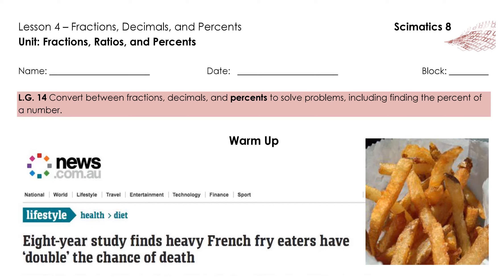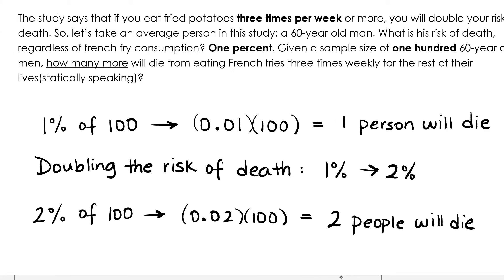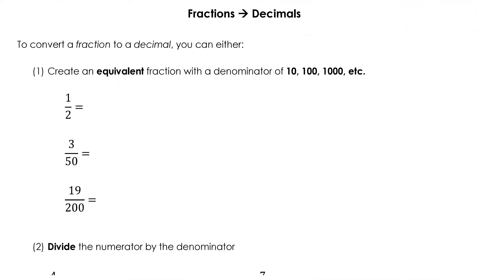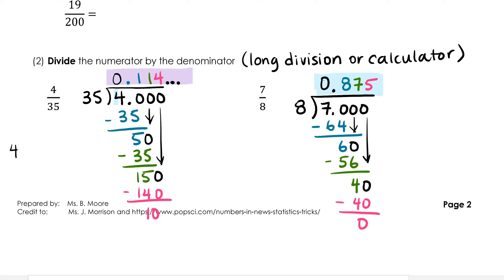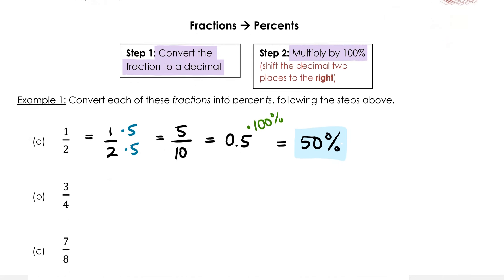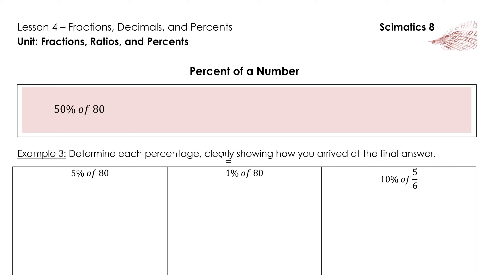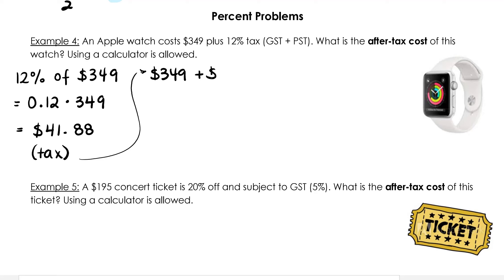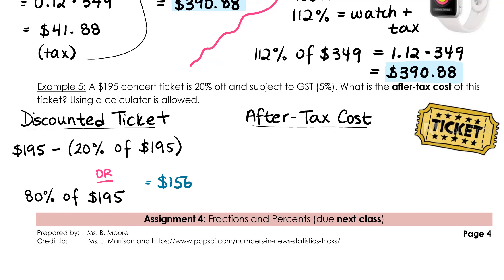Sc. 8 - L4 - Fractions, Decimals, and Percents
L.G. 14 Convert between fractions, decimals, and percents to solve problems, including finding the percent of a number.